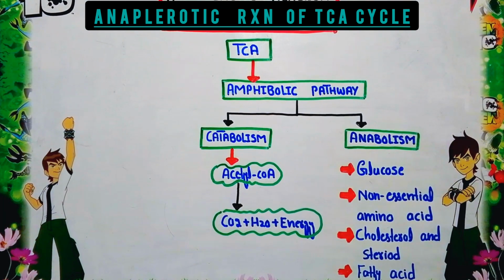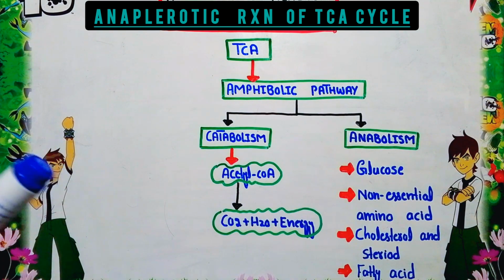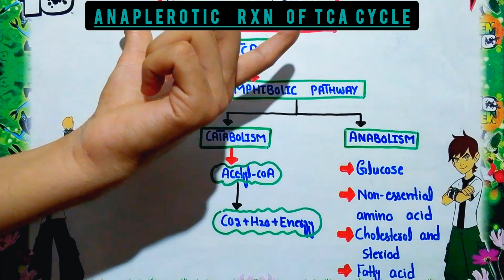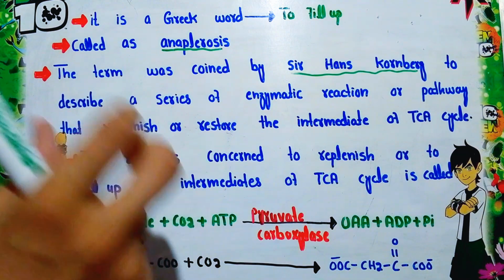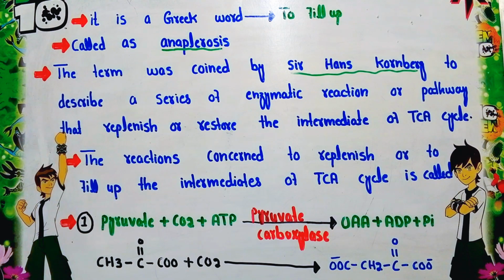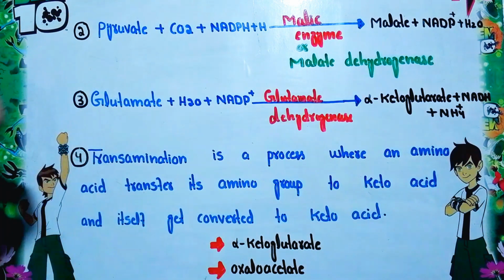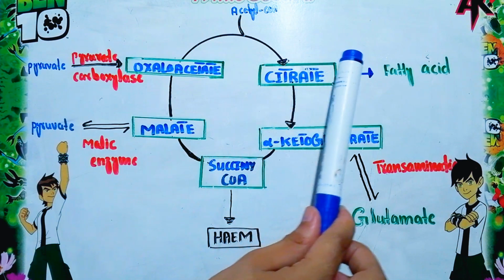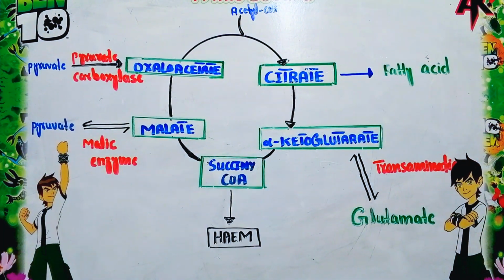Anaplerotic reaction of tca cycle || biochemistry || krebs cycle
in this video lecture we will discussing about the anaplerotic Rxn of Tca cycle

Anaplerotic Reactions in the TCA Cycle:

Anaplerotic reactions are crucial biochemical processes that replenish intermediates of the tricarboxylic acid (TCA) cycle, also known as the citric acid cycle. These reactions ensure that the cycle can continue functioning efficiently, especially when intermediates are drawn off for biosynthetic processes.

Key Anaplerotic Reactions:

1. Pyruvate Carboxylation:
   - One of the most significant anaplerotic reactions is the conversion of pyruvate to oxaloacetate, catalyzed by the enzyme pyruvate carboxylase. This reaction is ATP-dependent and plays a vital role in maintaining the levels of oxaloacetate, which is essential for the TCA cycle to proceed .

2. Other Sources of Intermediates:
   - Besides pyruvate, other substrates can also contribute to anaplerosis. For instance, glutamine can be utilized as an anaplerotic substrate, particularly in cancer cells, to replenish TCA cycle intermediates that may be depleted .

3. Importance of Anaplerosis:
   - Anaplerotic reactions are essential for the normal function of the TCA cycle, as they help maintain the concentrations of intermediates necessary for energy production and biosynthesis . Without these reactions, the cycle could become depleted of intermediates, leading to metabolic dysfunction.